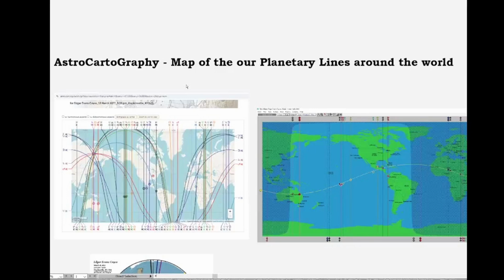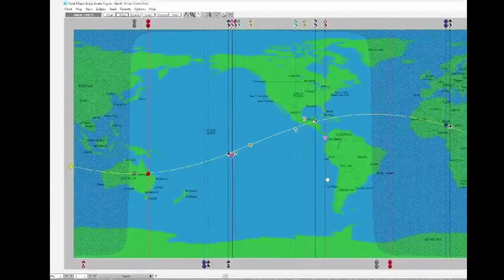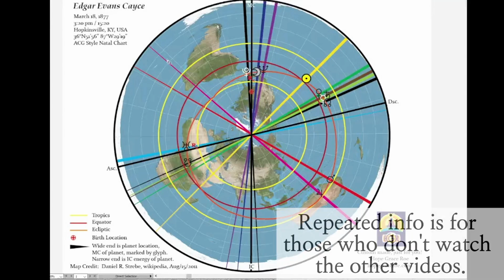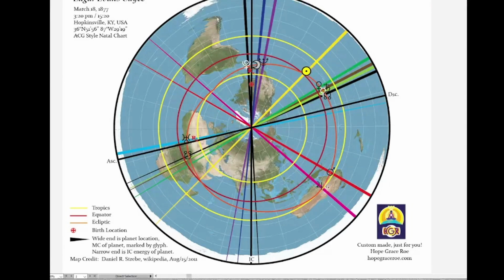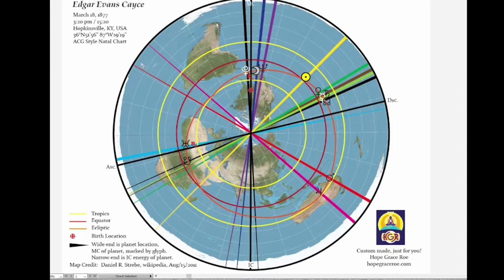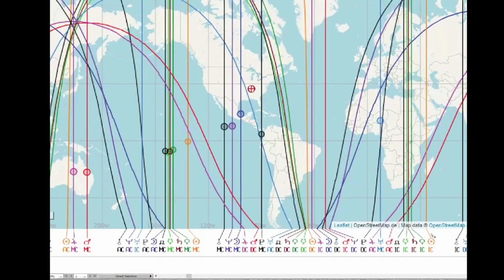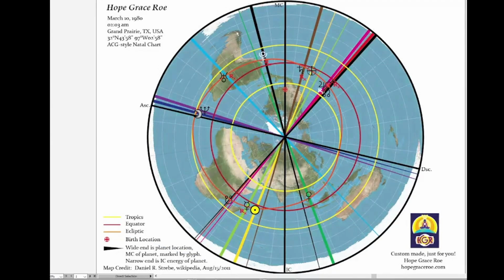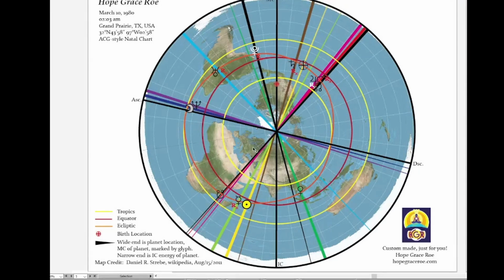In Mundo ACG-style Natal Charts Explained - 3 of 3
Explanation of how and why your natal chart wheel comes from an overhead view of the planets’ placements over the Earth, using the Azimuthal Equidistant Projection of the map.

Credits:
Map – Daniel R. Strebe, Wikipedia, Aug/15/2011
File:Azimuthal equidistant projection SW.jpg - Wikipedia

Chapters:
0:00 Intro
0:18 ACG-AstroCartoGraphy
5:46 Planetary lines on map
14:41 Different chart example-my own
17:53 And another example
19:42 Outro